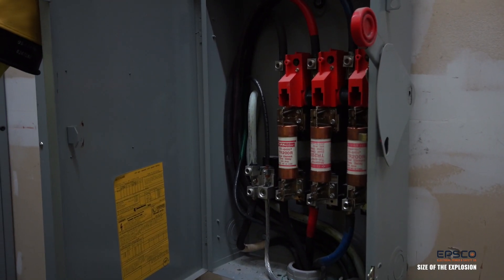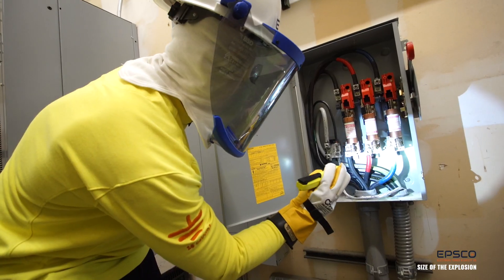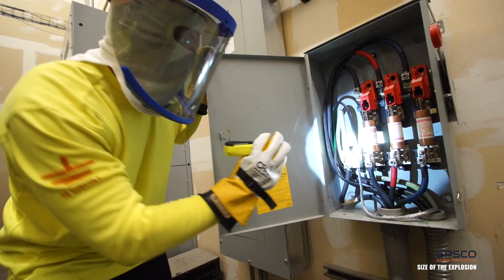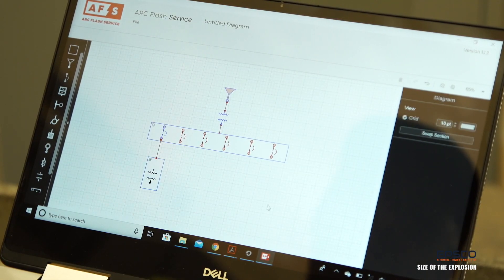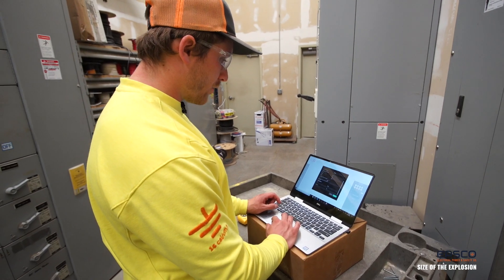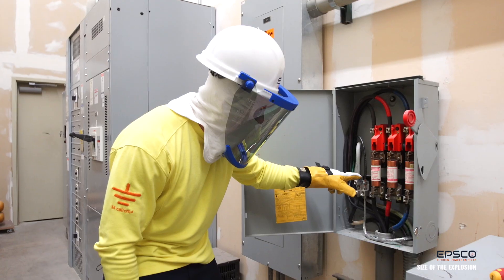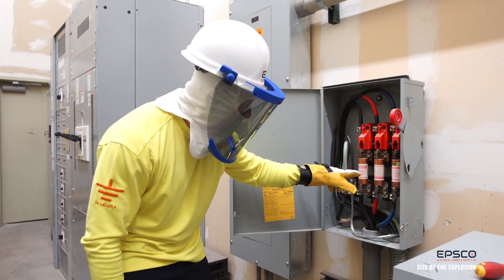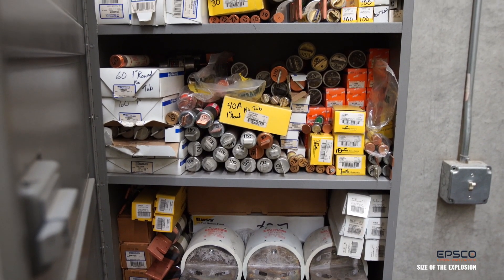Factors Affecting an Arc Flash Injury - Size of the Explosion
Incident energy calculations can help prepare you for an arc flash incident. Watch on how you can use them to design controls and protective devices on your equipment to lessen the most serious injuries.